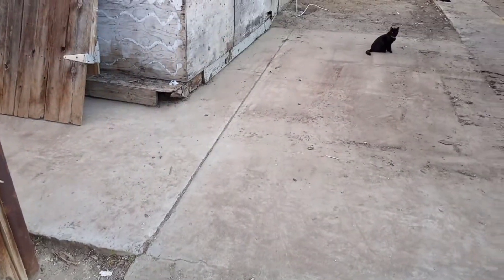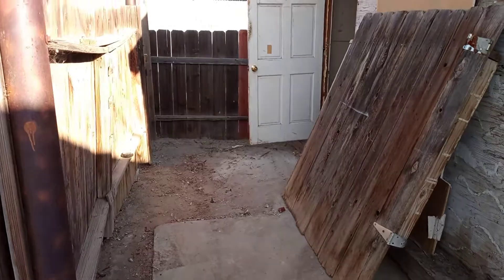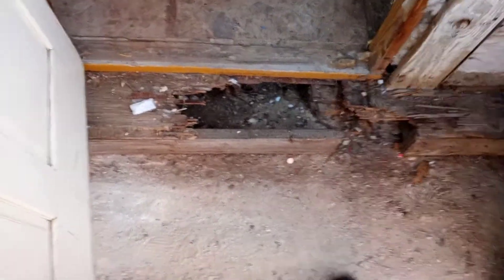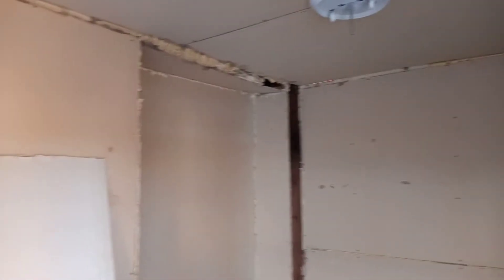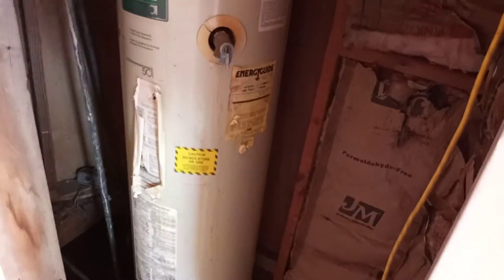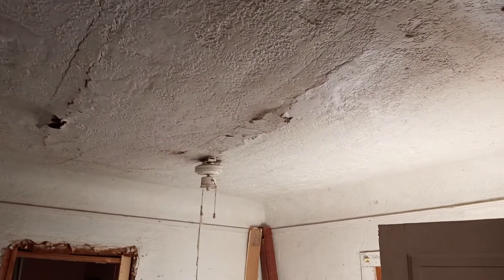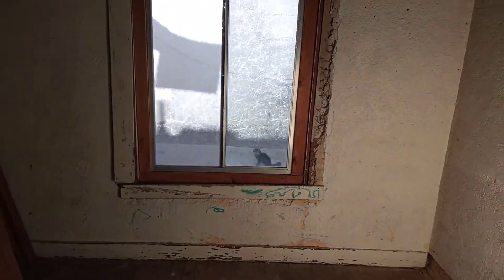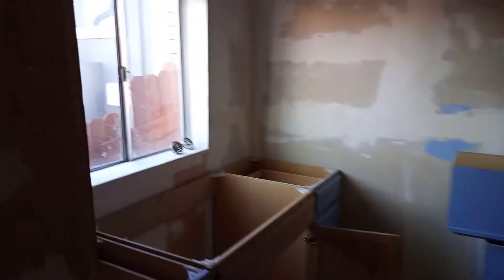after cleanup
this is the apartment we used to rent. we got kicked out by the building inspector due to numerous code violations. due to California law the landlord was forced to relocate us to another one of their properties which was just as bad. sorry is just as bad.